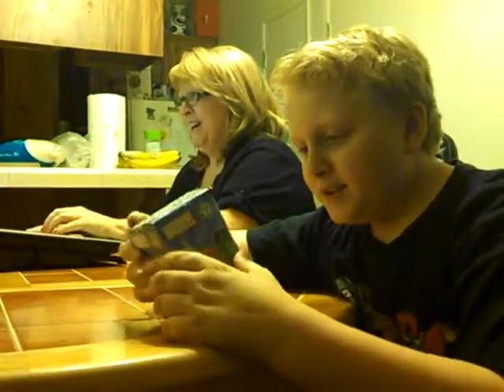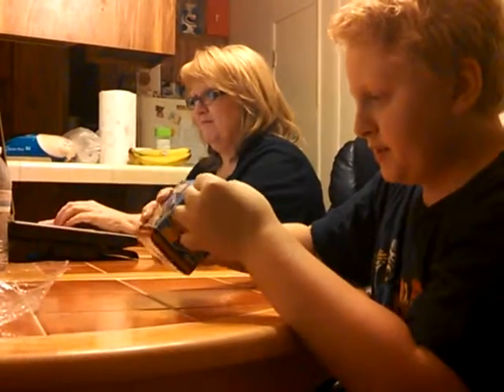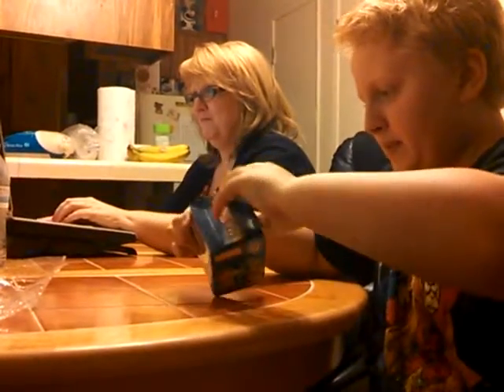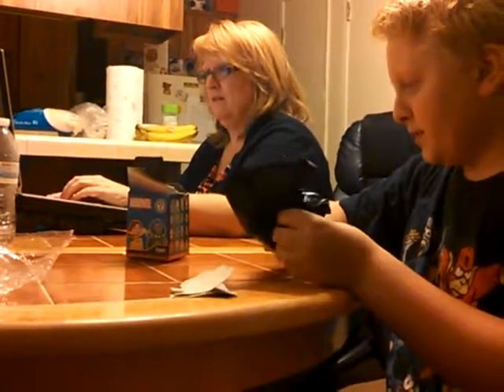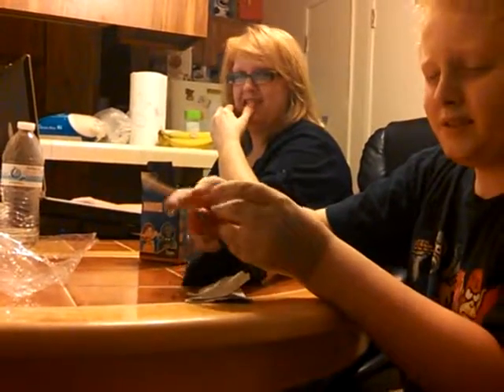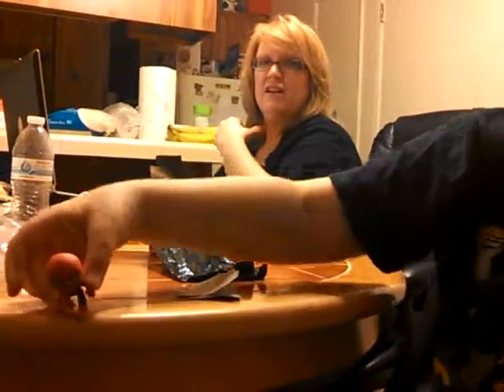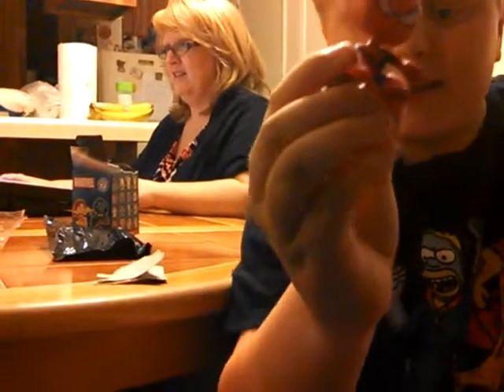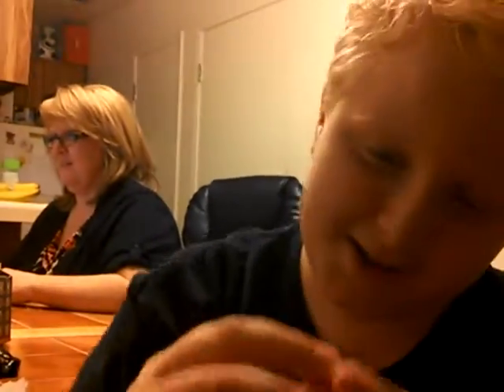Blind Box Unboxing